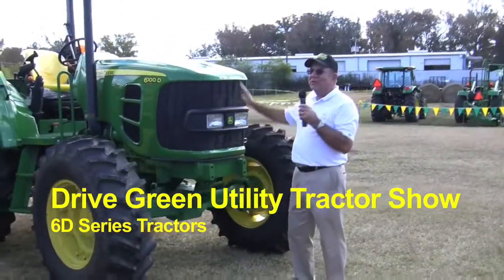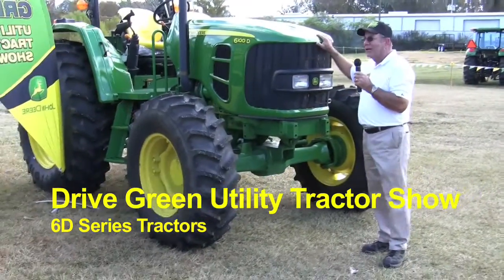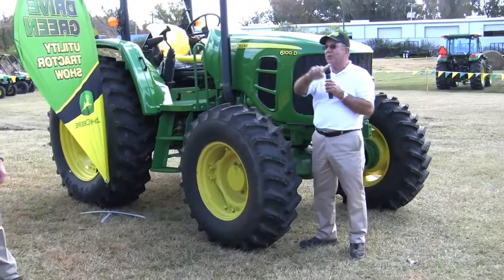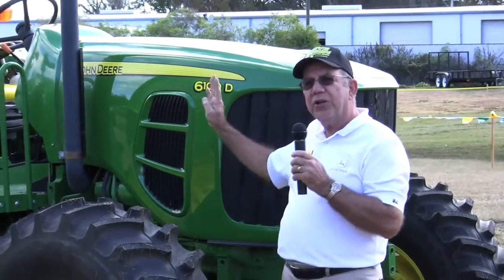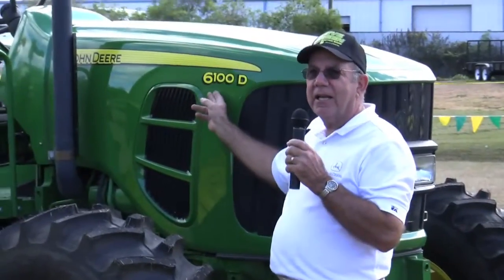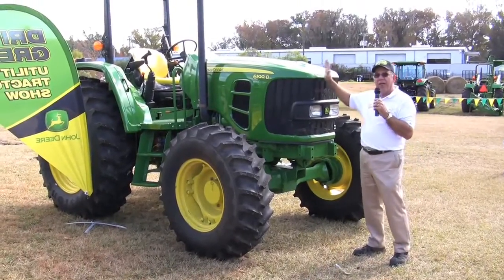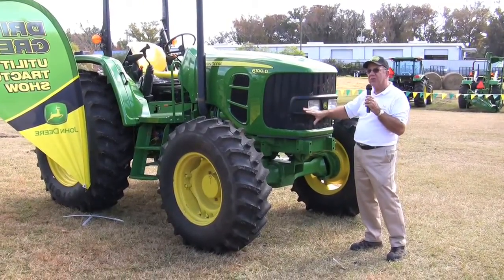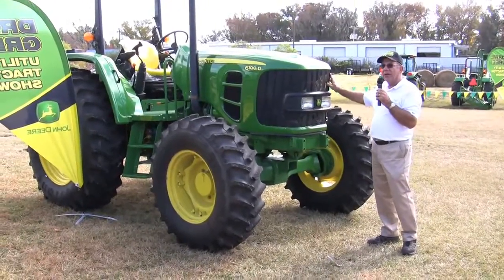Drive Green Utility Tractor Show - 6D Series Tractors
John Deere's Dick Gohlke presents the new 6D Series tractors with a short review of their features.